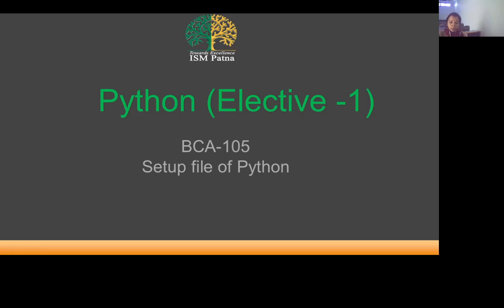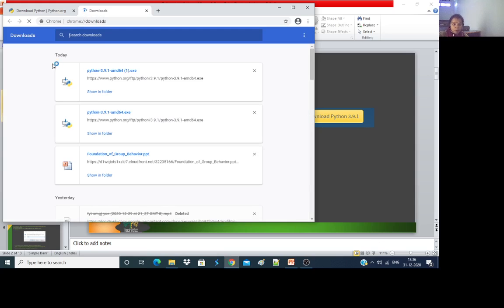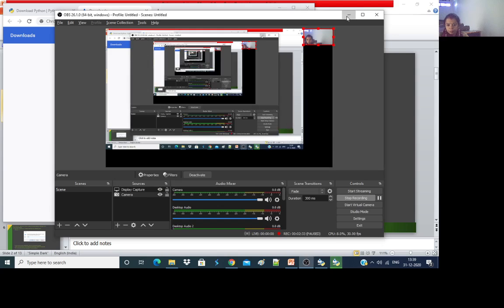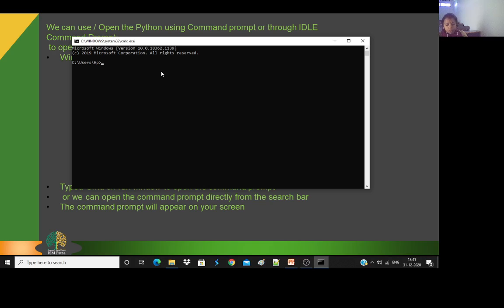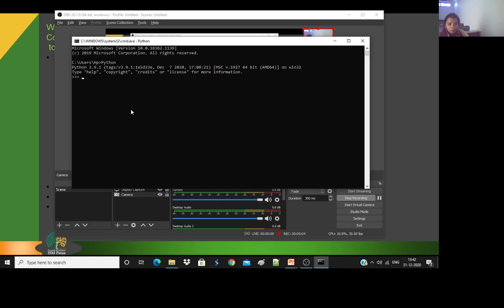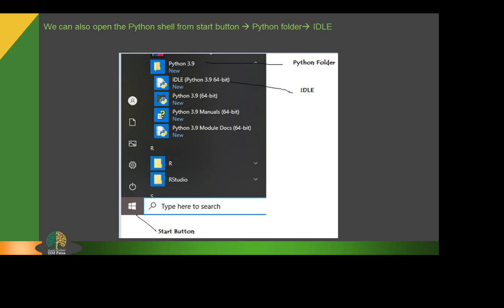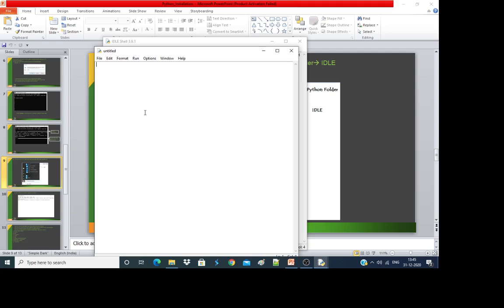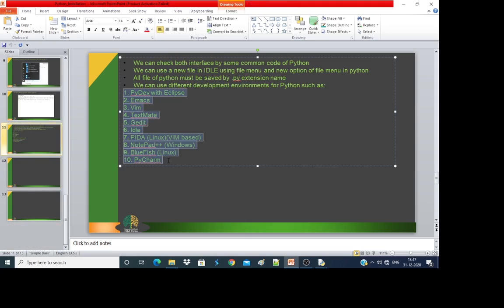S01 - BCA105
Installation